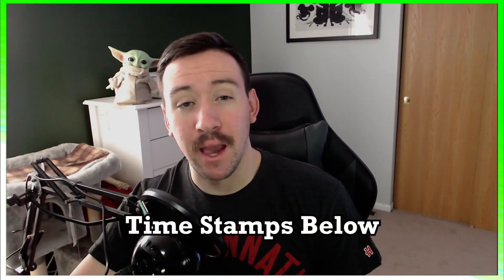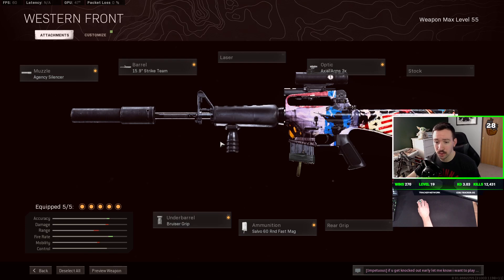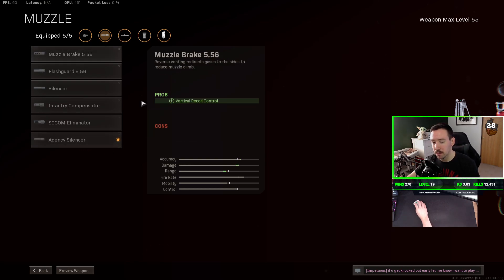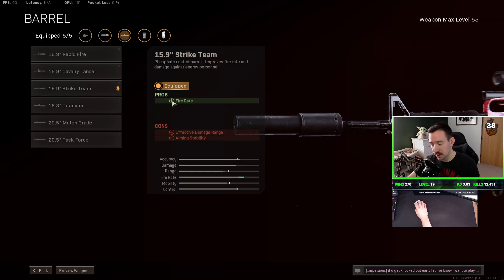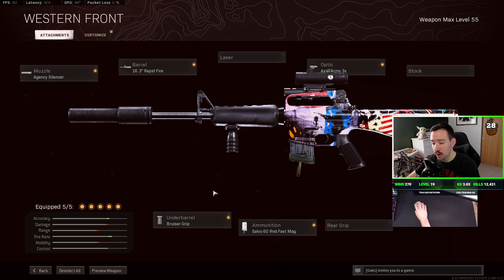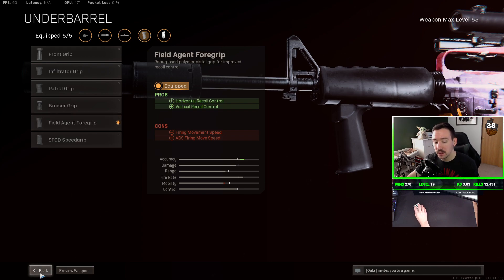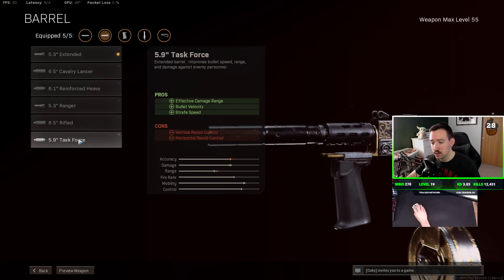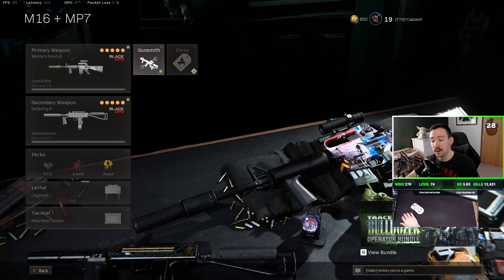The M16 Dominates in Warzone!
The M16 dominates in warzone, especially at mid to long range. It feels good that a burst rifle can finally be viable in warzone. Now, there were some changes to the loadout since the season 2 update. I've played with this exact loadout even in season 2 and the gun still feels great minus having to lead your shots a bit more (which will be fixed once the agency suppressor is un-nerfed).

So my new recommended loadout for Warzone Season 2 is:

Muzzle: Agency suppressor once fixed, but for now muzzle guard
Barrel: rapid fire for mid range, task force for really long range (i prefer rapid, still does great at range). I'll update this once we get more info on barrel velocity
Under barrel: Field agent foregrip
Ammo: 60 round fast mag
Optic: 3x axial arms scope (I'm using the precision reticle)

Come say hi and ask me anything! I'm very interactive with my chat and we are building an awesome community over there.

Intro: (00:00)
M16 Loadouut: (00:55)
Mac-10 Loadout: (4:28)
Gameplay: (5:51)